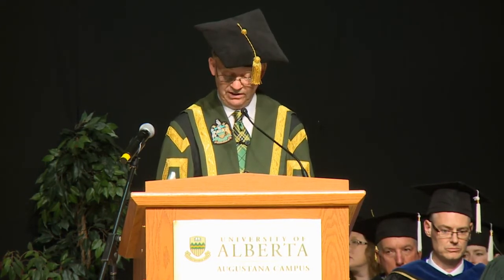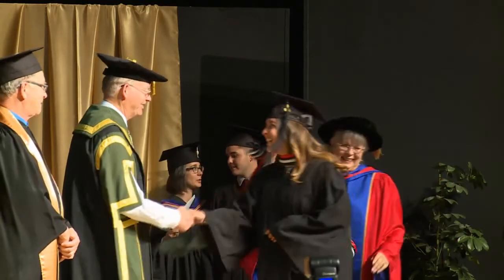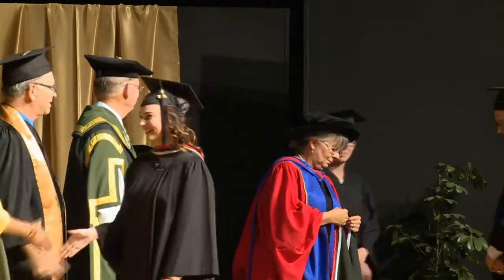Augustana Convocation 2015